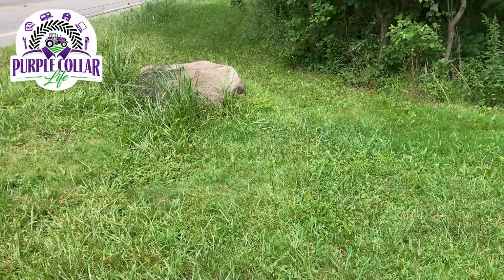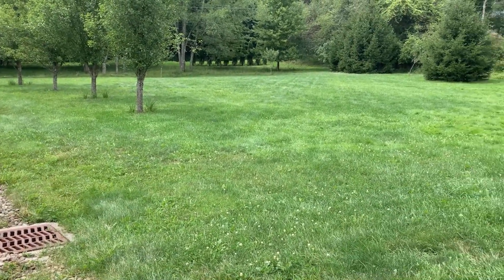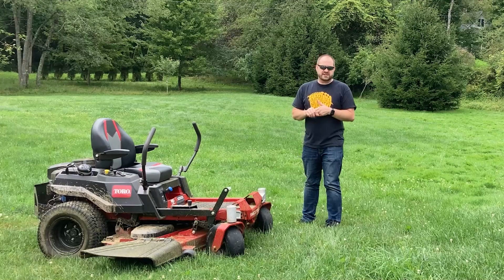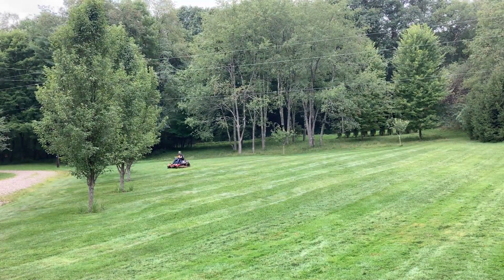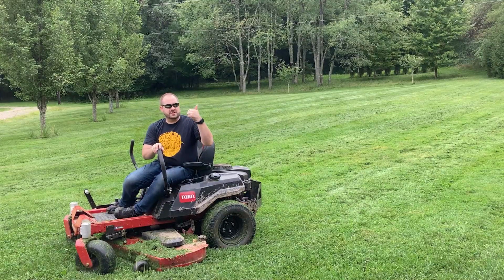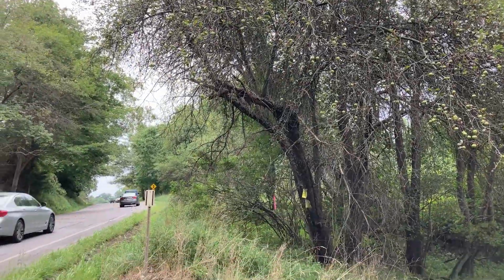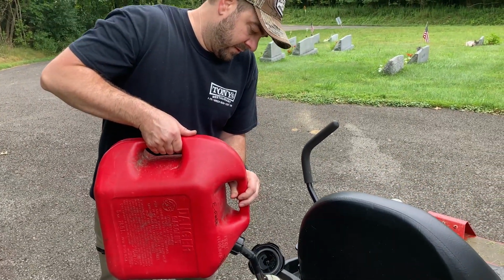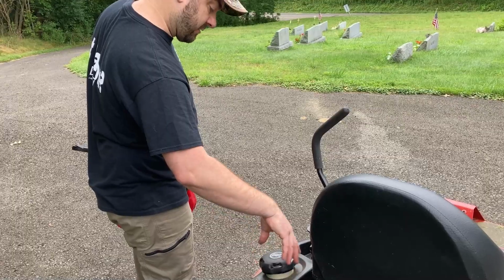#232: Catching up after traveling. Toro Timecutter.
Catching up on mowing after traveling. The Toro Timecutter makes quick work of mowing multiple properties and locations.

Stihl 2-in-1 sharpener .325
Stihl 2-in-1 sharpener 3/8
Stihl 2-in-1 sharpener 1/4

Equipment and toys we use:
Ford Expedition
Chevy Volt
Jeep Wrangler JKU Winter Edition
Ford Ranger
Club Car DS Gasoline Golf Cart with MadJax rear seat and platform
Husqvarna 5521 push mower
Toro Power Max 828 HD
Artillian pallet forks, grapple, 3rd function kit, 60" snow plow
Curtis Cab
Cub Cadet 149

Other channels we love:
GP Outdoors
BILLSTMAXX
Changing Lanes
Getaway Couple
Pittsburgh Dad
Messick’s
Tony's Tractor Adventure
A Ritter Bit Will Do
Hometown Acres

0:00 - Intro - we fell behind!
0:40 - What is that weed?
1:27 - I've been traveling
2:30 - Using the Toro TIMECUTTER to catch up
4:19 - Toro zero turn mowing rabbit speed
4:55 - Look at those stripes. 22,000 sq. feet in 30 minutes
6:17 - Obstacle count
7:13 - Old Apple tree by the road
7:54 - Mowing the new property
9:44 - Mowing the cemetery
11:03 - Snake sighting by Mackenzie
12:06 - Stihl trimmer and blower
14:04 - Please click that Thumbs Up!